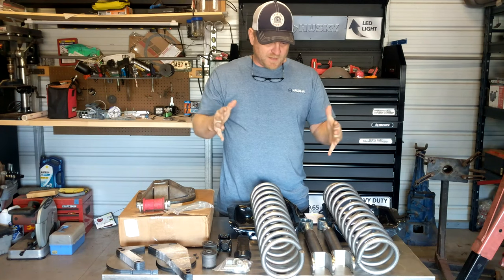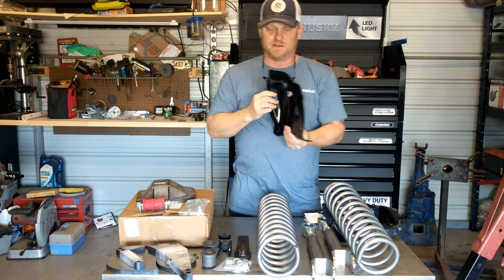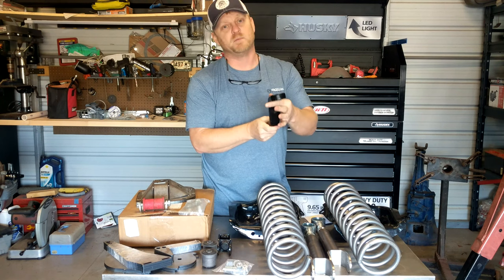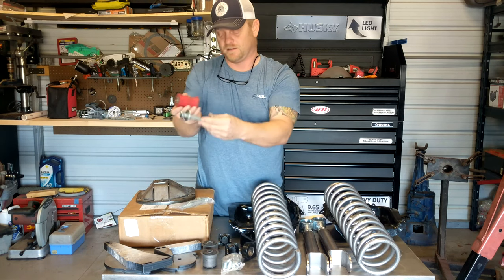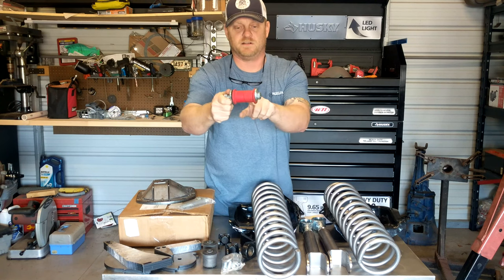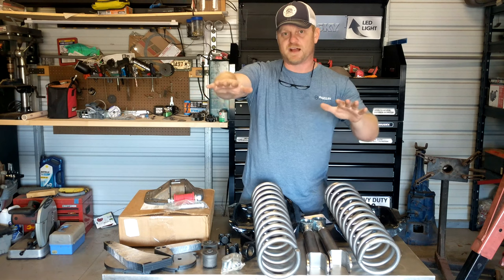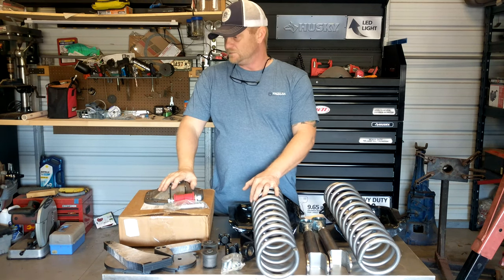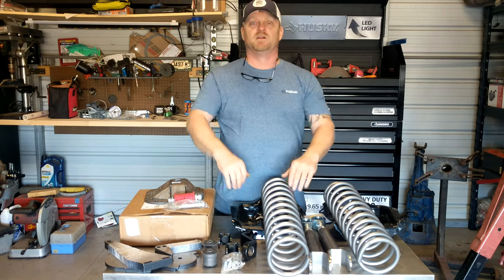Watch Now and See What Happened to This 1991 GMC Sonoma!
Would you like to see what happened to this 1991 GMC Sonoma? In this video, we'll show you how to swap out the driver's side solid axle for a long arm, replace the slip yoke, and install a diff cover. This car restoration project is a lot of work, but the final result is amazing!

If you're interested in seeing how this restoration project was done, be sure to watch the video now! You'll see just how easy it is to swap out the driver's side solid axle for a long arm, replace the slip yoke, and install a diff cover. If you're looking to do a lot of work on your car, then this is the video for you!
In this video, we're going to show you how to swap out your GMC Sonoma's slip yoke with a solid axle, and make long arm modifications to the transmission. This will give you more power and torque, and better driving dynamics.We'll also show you how to add a diff cover to protect the transmission from damage, and how to swap out the Ford Ranger's standard 3-speed automatic transmission for a long arm 5-speed manual transmission.Ready to see what happens when we put all of these modifications together? Watch the video and see for yourself!In this video, we're going to show you how to swap out the axle and diff cover on a 1991 GMC Sonoma using a slip yoke. This swap is a simple but effective way to improve the handling and performance of your car.If you're looking to improve the handling or performance of your car, then this swap is a great way to do it! Watch the video and see what happened to our 1991 GMC Sonoma!Follow along with us as we do this Dana 30 axle swap on our 1991 GMC Sonoma. We are using Ford and Jeep parts.